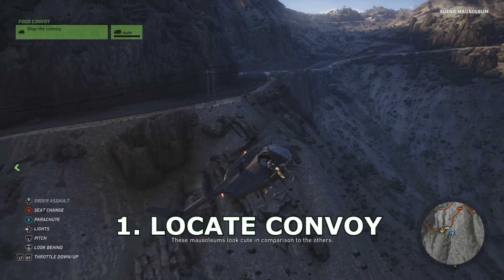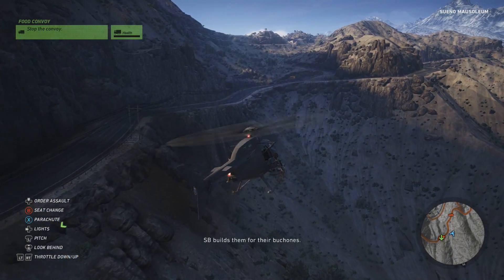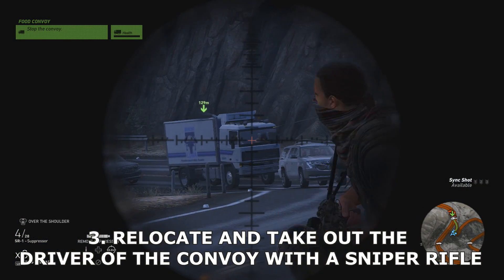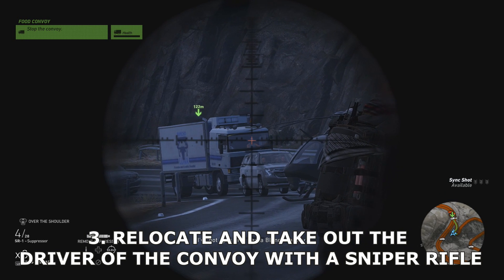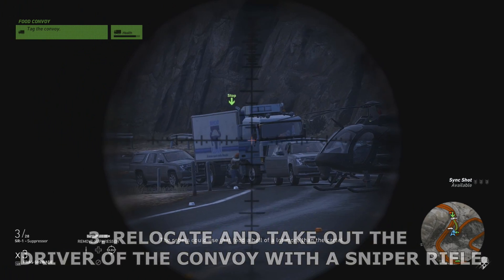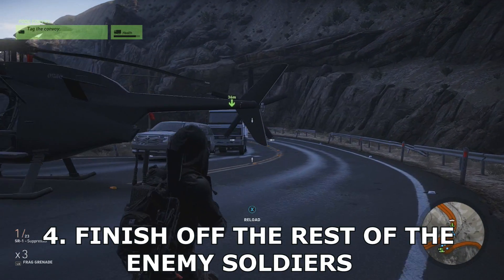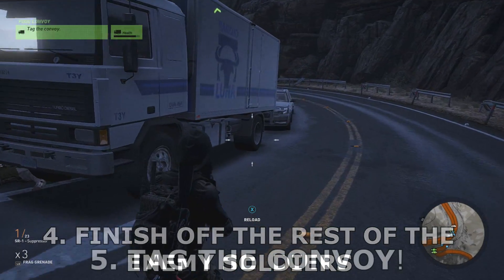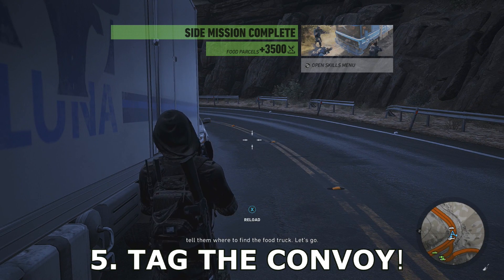Ghost Recon Wildlands - Best Way to STOP a Convoy - Stop Any Convoy Easily! - TIPS & TRICKS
COLLECTIBLE GUIDES

WEAPOON LOCATION GUIDES

SHOTGUNS

SNIPER RIFLES

SUBMACHINE GUNS

ASSAULT RIFLES

HANDGUNS

COMPACT MACHINE GUN

Ghost Recon Wildlands - P227 Handgun Location